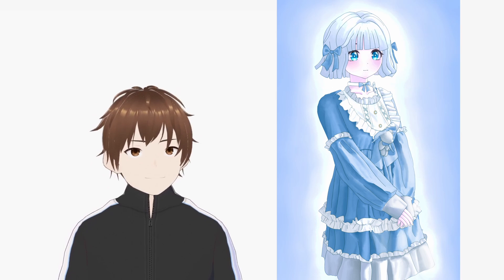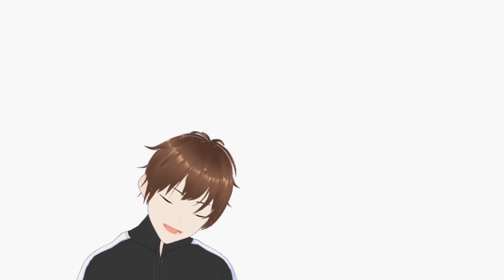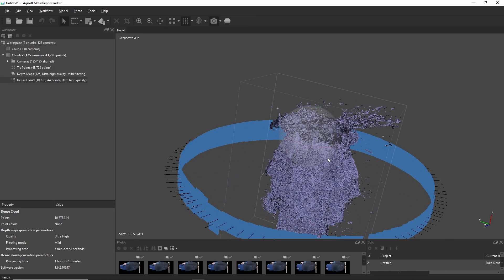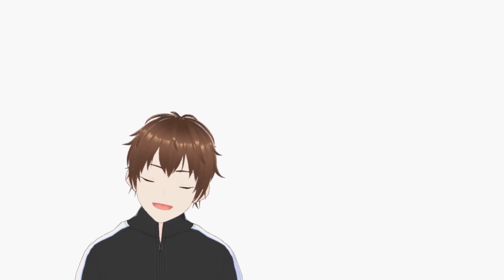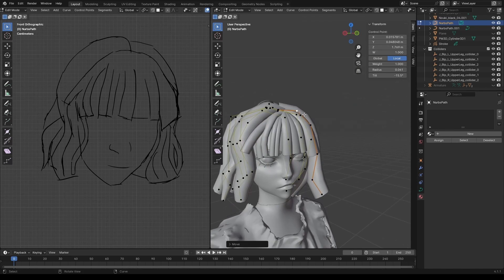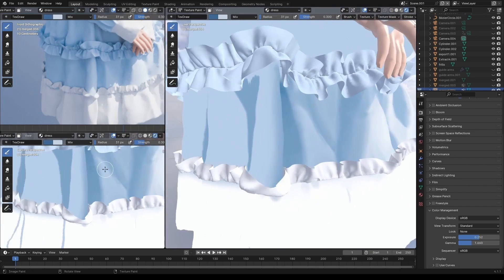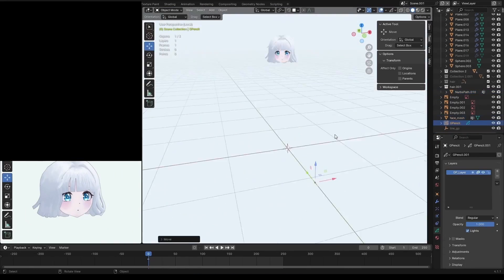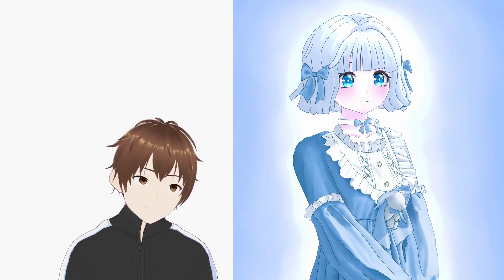Transforming Real-Life Dress into Blender Render!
me converting a real life dress into a 3d model.